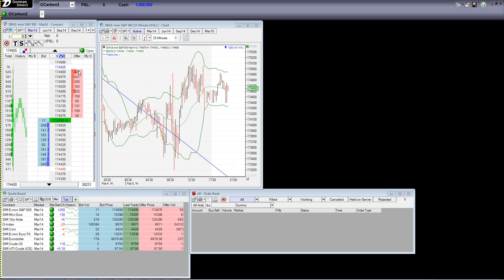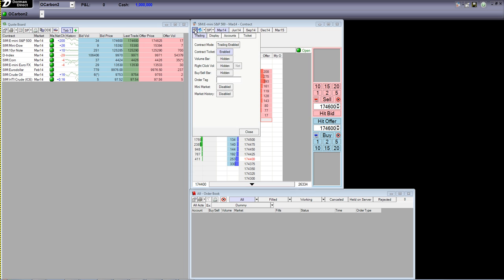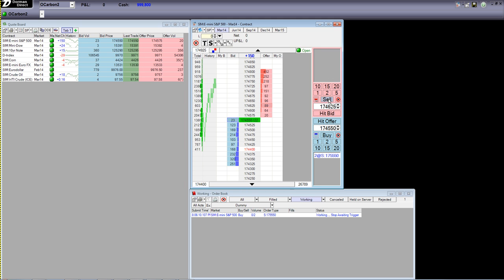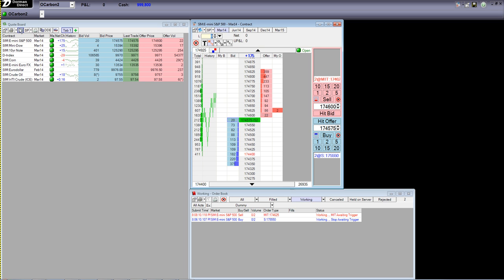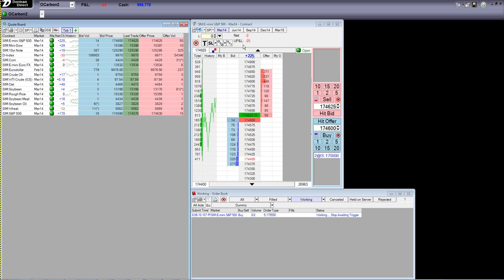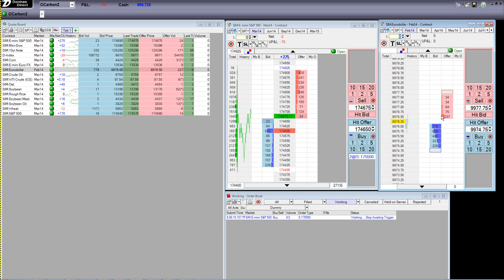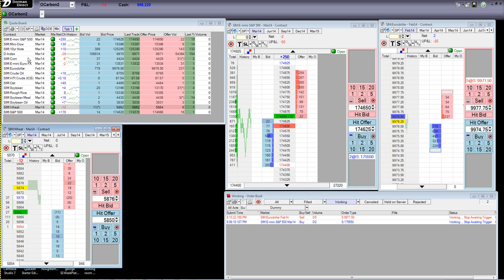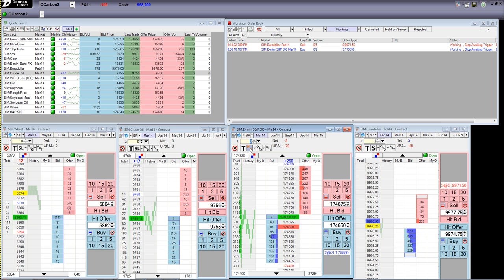Dorman T4 Simulator review